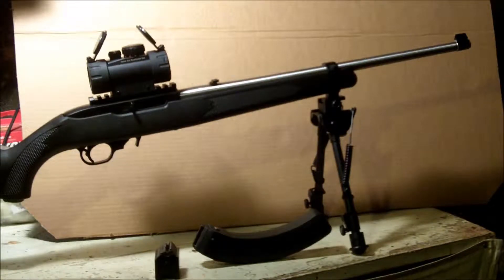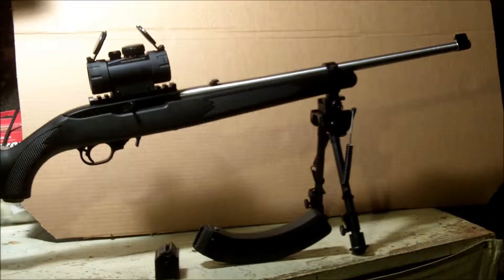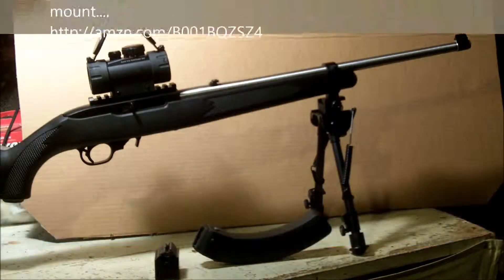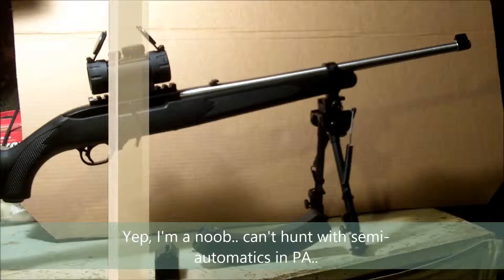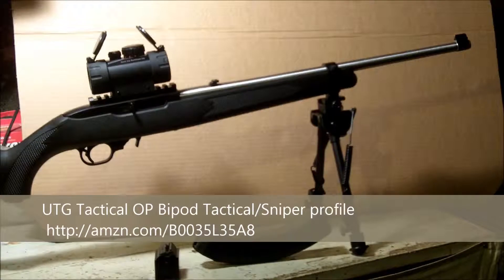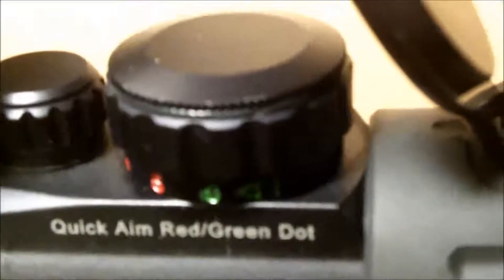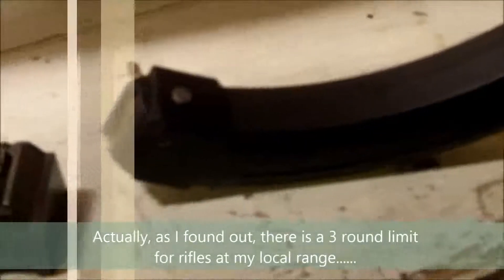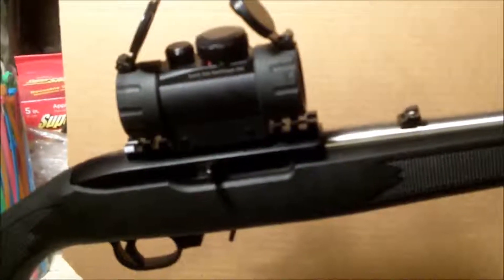Ruger 10/22 All-weather carbine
Picked up a new Ruger 10/22. Having fun shooting and building it up a bit.